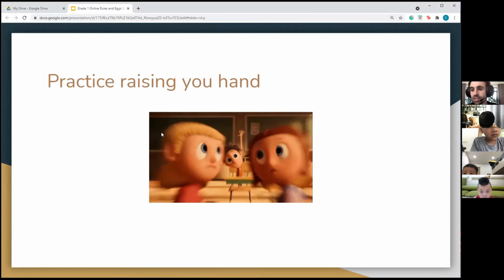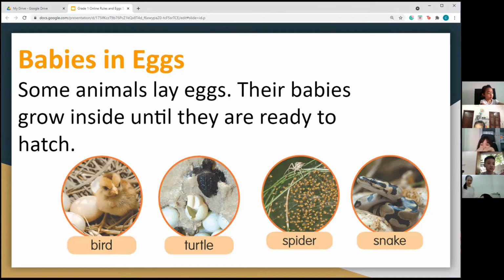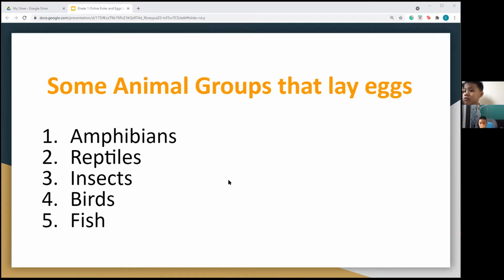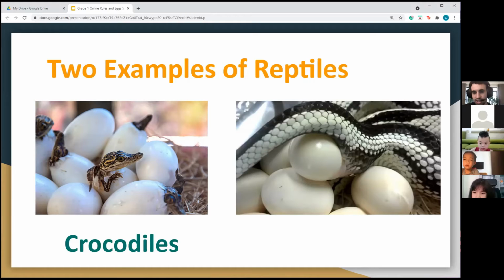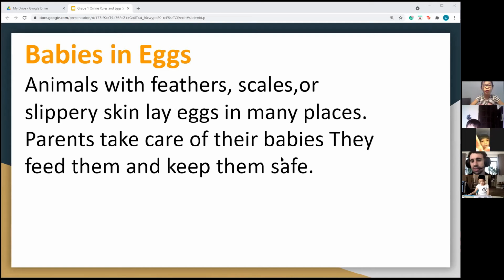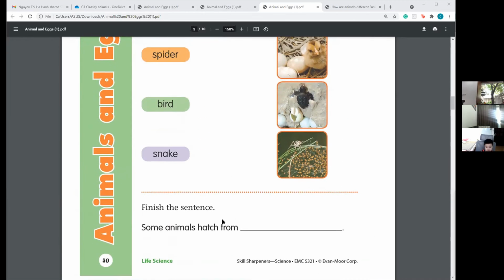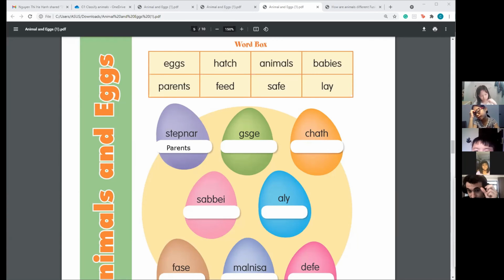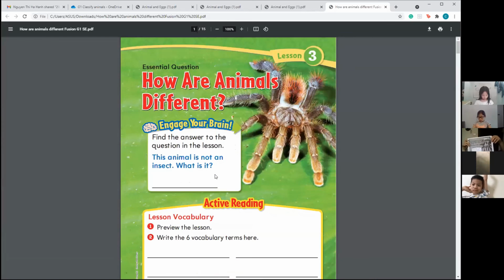1E9 Science - 10.05.2021